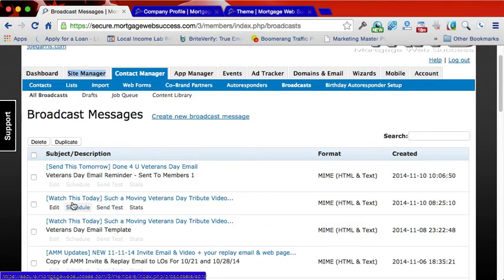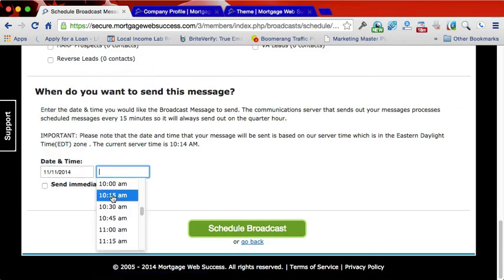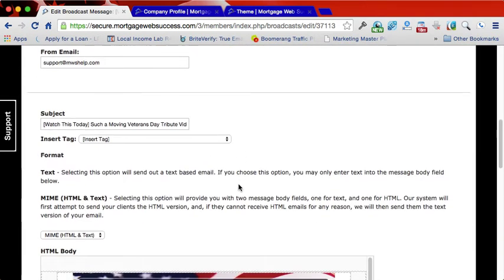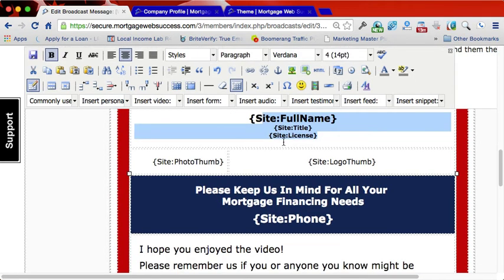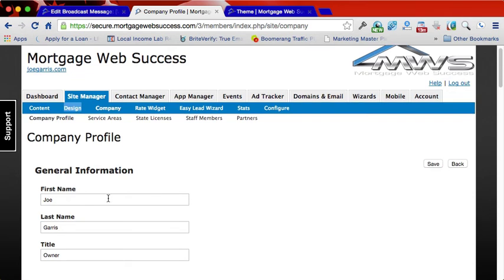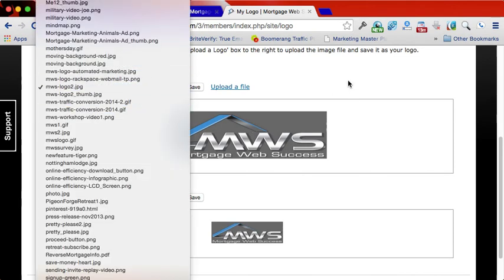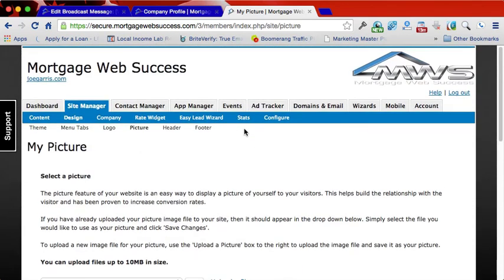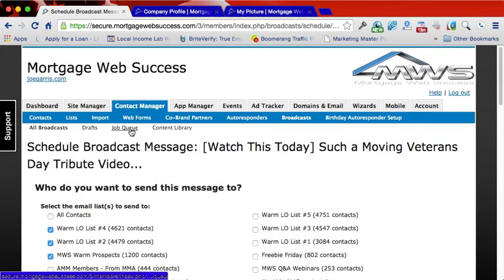Email Marketing - Sending Veterans Day Email